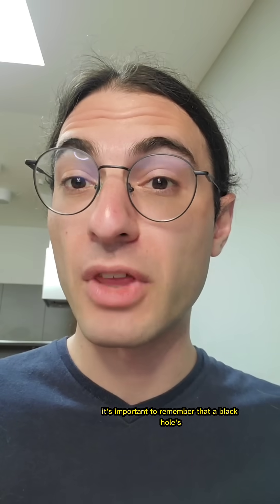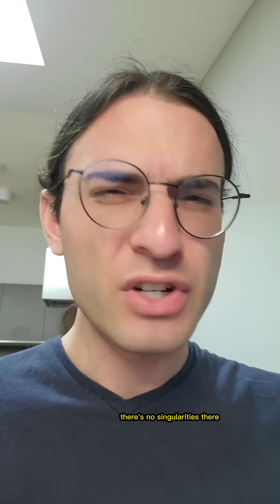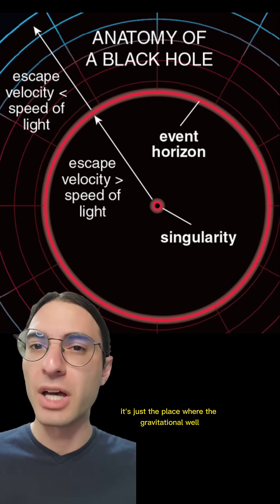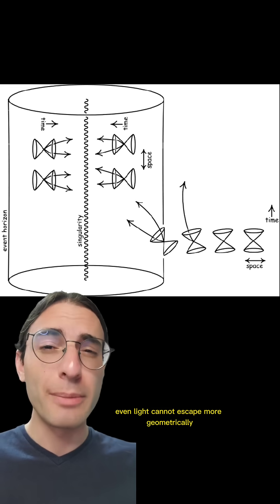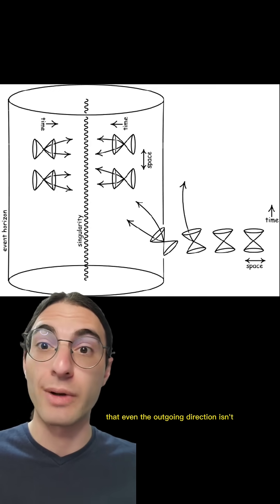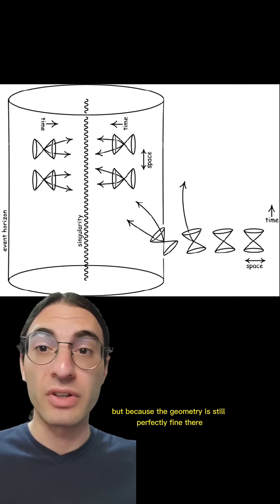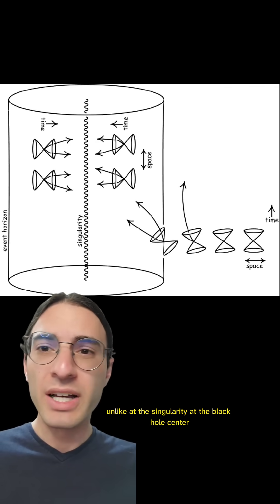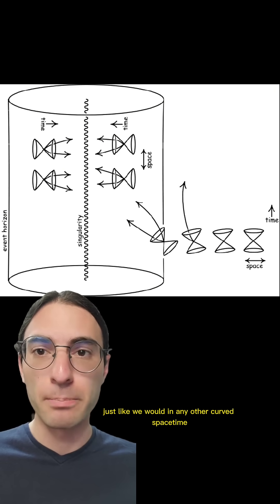A simple but accurate account of Hawking radiation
I got this interpretation from an influential paper from 2000 entitled "Hawking Radiation as Tunneling," by Parikh and Wilczek.